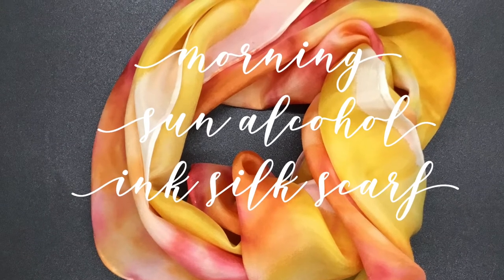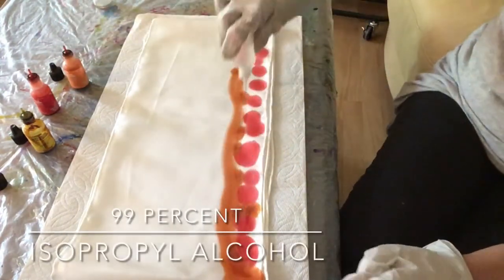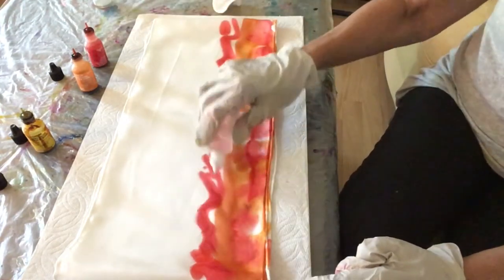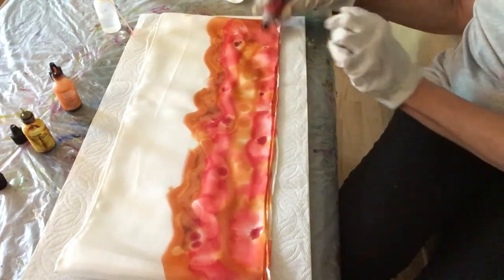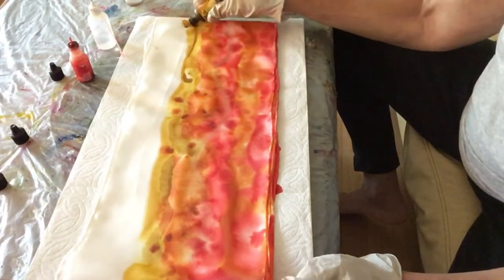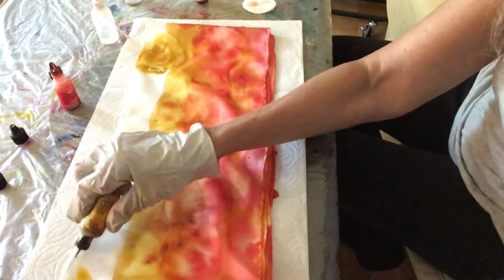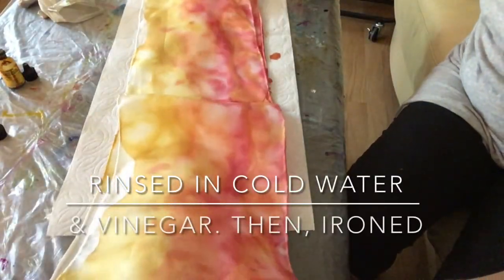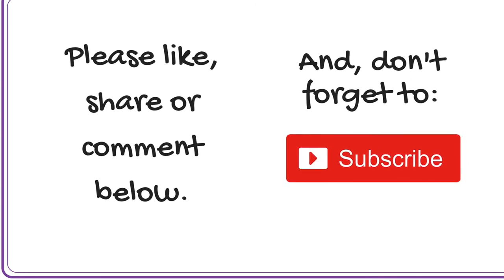[14] Painting Silk Scarves with Alcohol Inks: Morning Sun Technique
One of my alcohol ink paintings, titled "Morning Sun," was the inspiration for this scarf. You'll see an image of it in the beginning of the video.
Since alcohol inks have a mind of their own AND react differently on silk than they do on synthetic paper, the scarf is not an exact duplication of the painting, but you'll get the idea.

Want some tips on marketing your art? Check out this free report, "Four Ingredients to Prepare Your Marketing Palette for Success"

Tools and alcohol inks I use in this and other videos include:

Silk scarves

Ranger inks colors set of 15
Jacquard Pinata Color - Alcohol Ink Set – Silver, Copper, Pearl, Brass - Rich Gold, & Blanco Blanco
Let’s Resin Alcohol inks – set of 14

Portable BBQ Fan
Revlon 500w All in One Style hot air kit
Master Airbrush Multi-Purpose Airbrushing System Kit with Portable Mini Air Compressor - Gravity Feed Dual-Action Airbrush
Plastic Precision Tip Applicator Bottles
Disposable Applicator Brushes
Fantastix Absorbent Coloring Tool (Brush Tip)
Tim Holtz Mini Applicator Tool